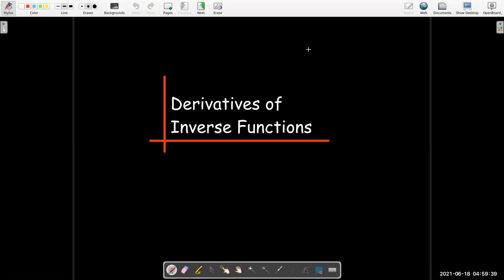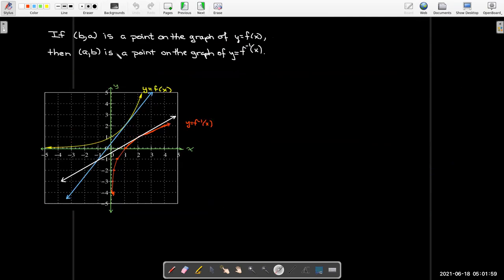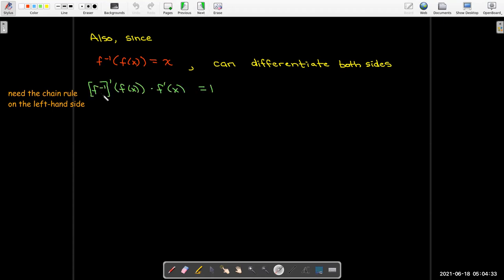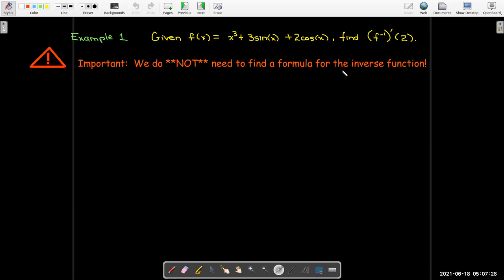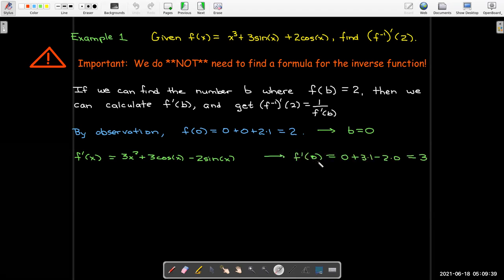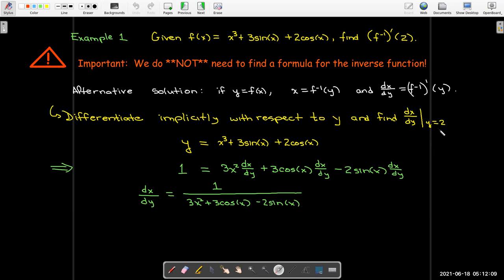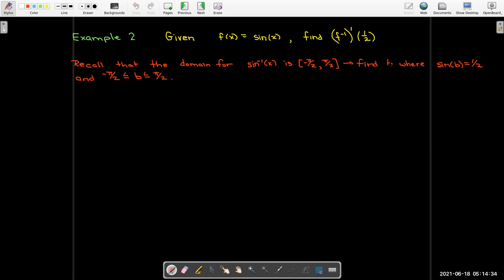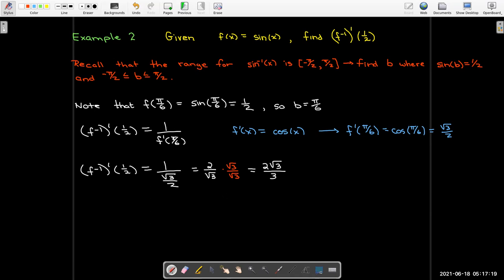Derivatives of Function Inverses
We derive a formula to calculate the derivative of the inverse  of a function at a given point, using the derivative of the original function.